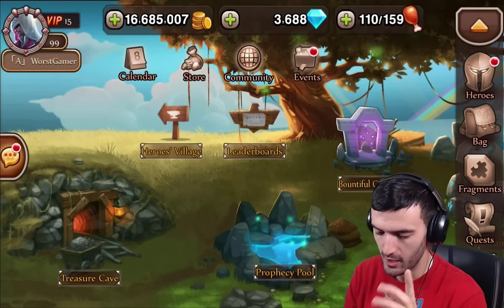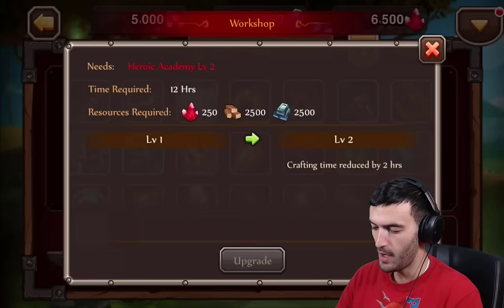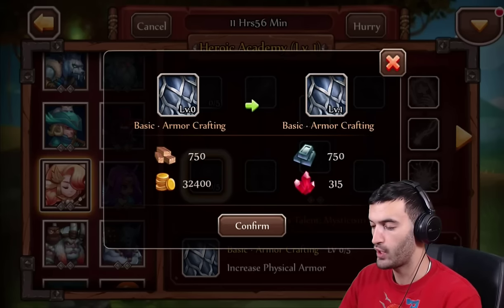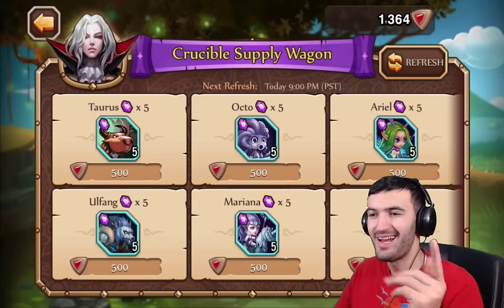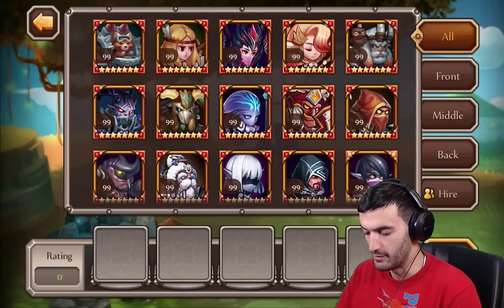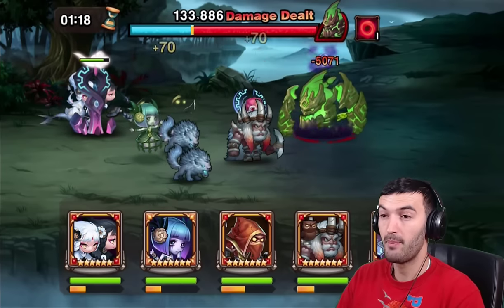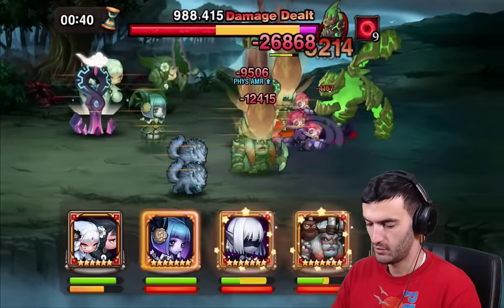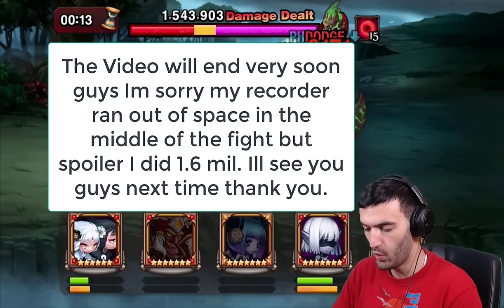Soul Hunters - New Update Heroes Village First Look!